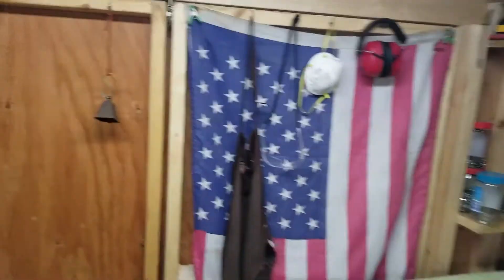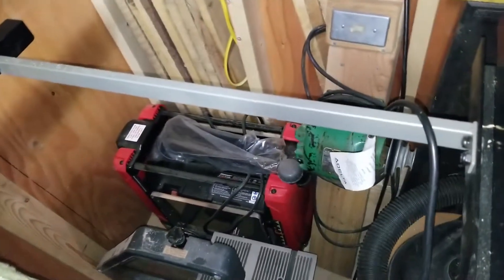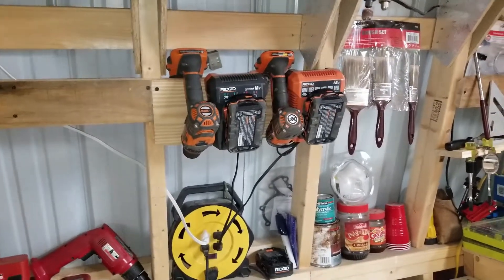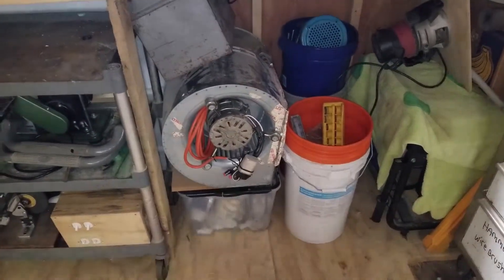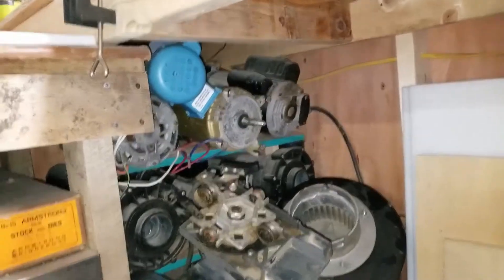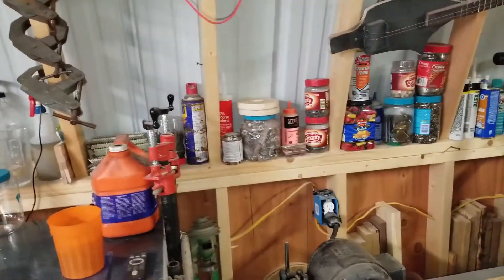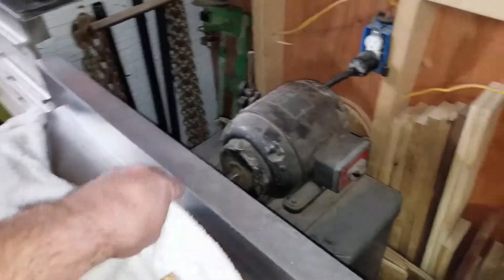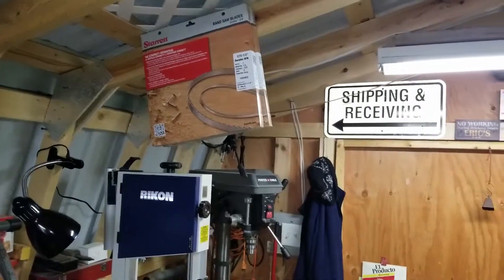My Small Shop Tour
Hey Guys, I just wanted to make a short video of what I like to do when I'm not out on the road. One of our few hobbies. Please enjoy the video.